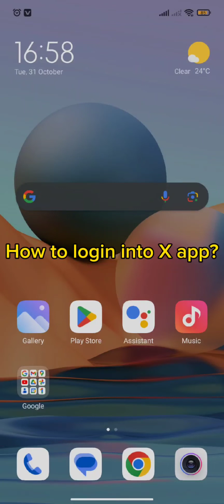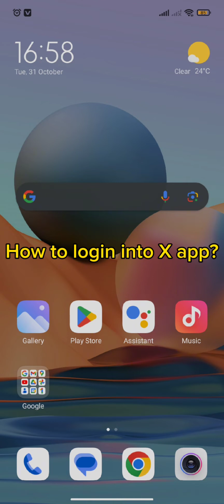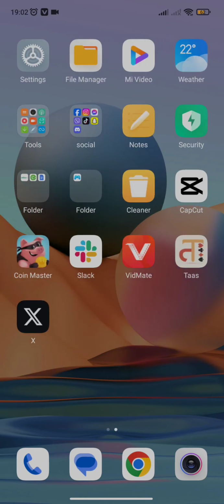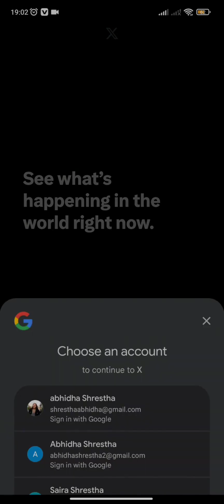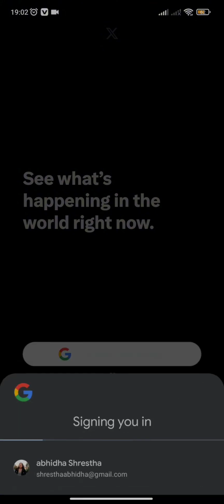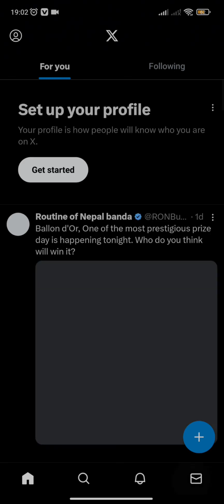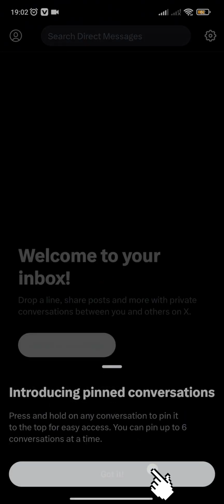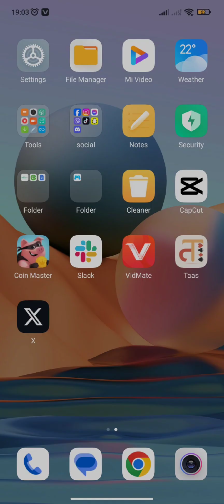X App Login: How to Sign in X Application on Android 2023?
In this short and straightforward tutorial, we'll walk you through the process of logging into the X App. Whether you're a new user or just need a reminder, we've got you covered. Logging in is a breeze, and we'll guide you through the steps in no time.

0:00 Intro
0:13 Login X Application Tutorial
0:59 Outro